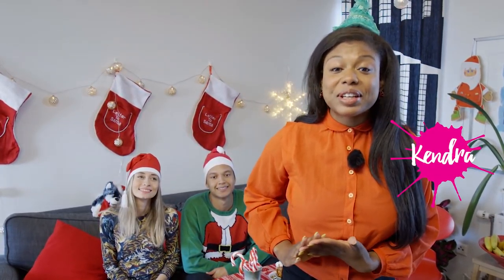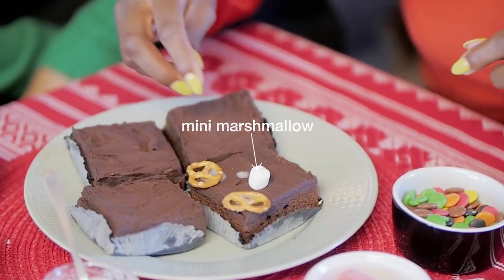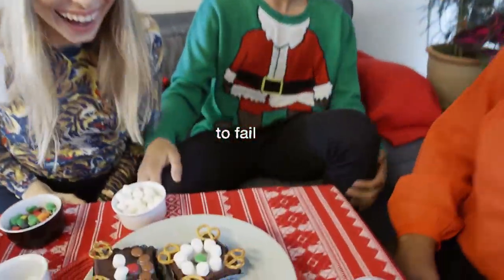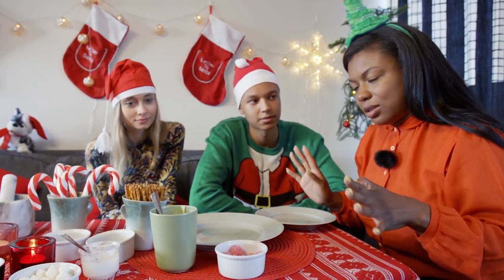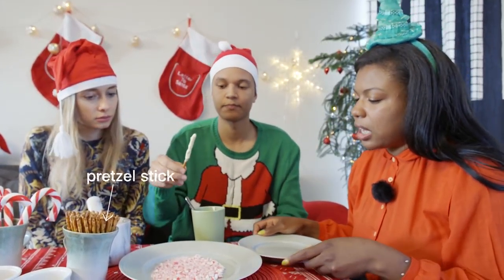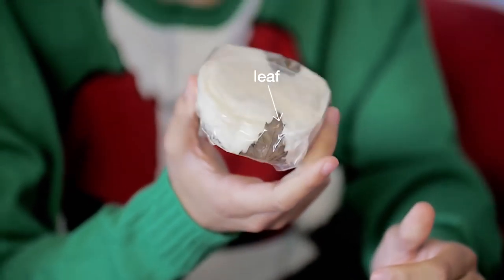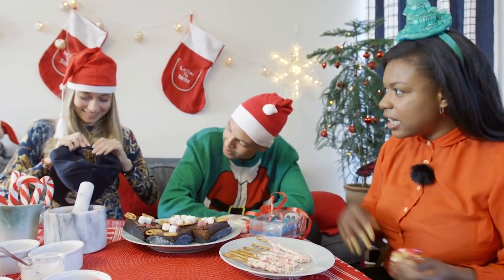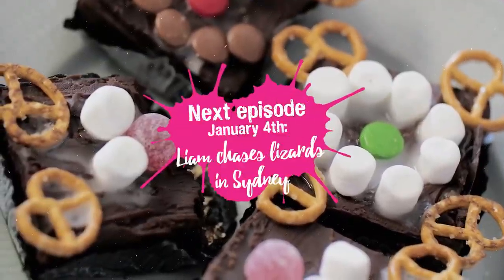Kendra, Maria & Liam's Holiday Special – On the go with EF #57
'On the go with EF' is our weekly vlog, where a team of EF youtubers travel the world and vlog about the cities they visit, languages and culture. The team now consists of Maria, Kendra, Liam & Angelina.

Santa hat
tassel
chocolate brownie
to make
reindeer
sugar glue
powdered sugar
holiday sweater
mini pretzel
antlers / horns
snowflake
mini marshmallow
ramekin
red nose
to high five
to fail
wrapping paper
bow
candle holder
tea light
table cloth
holiday treat
bauble
funny face
gumdrop
chocolate confectionery
holiday stocking
fairy lights
holiday tree
garland
pestle
mortar
chocolate peppermint pretzels
plush dog toy
melted white chocolate
candy cane
to crush
crushed candy canes
to twist
pretzels stick
crumb
chunk
goat cheese
leaf
bougy = posh
solar-powered queen
baseball cap
Aloe vera plant
Happy Holidays

* Question: What do you love to do during the holidays?
* Prize: Surprise gift
* Deadline to comment: 22nd February 2018
* Winner (YouTube username): bima official